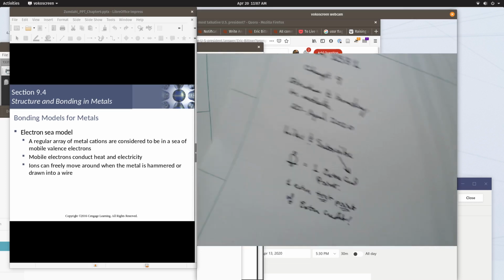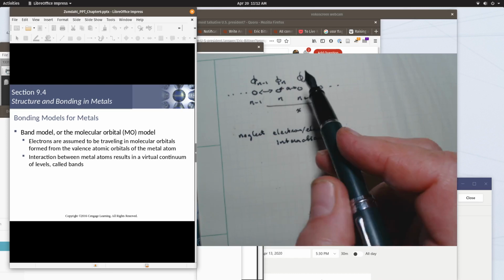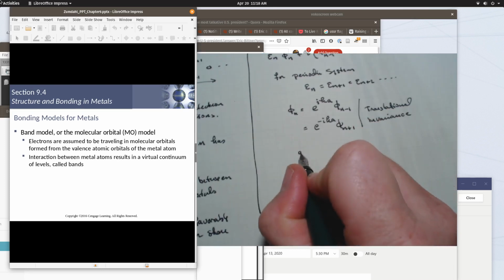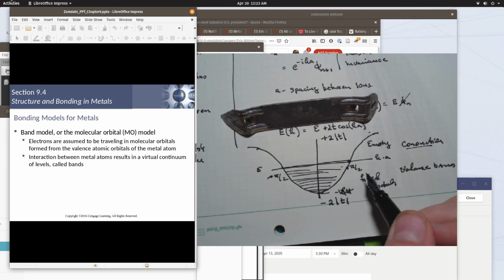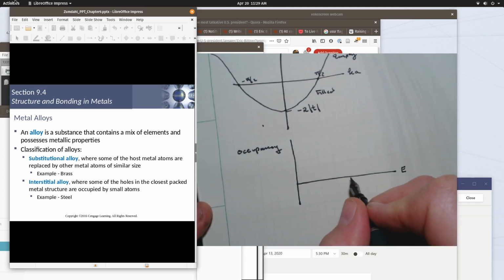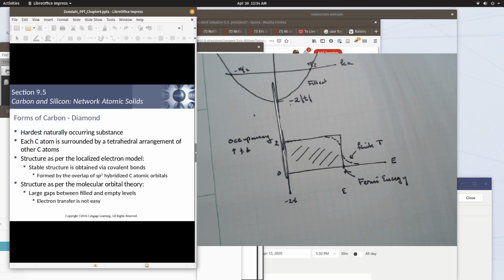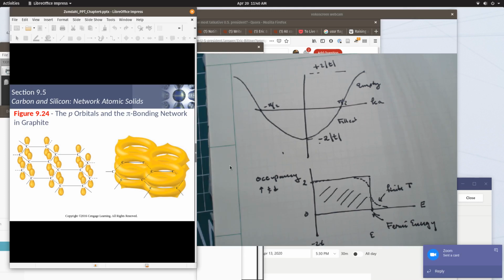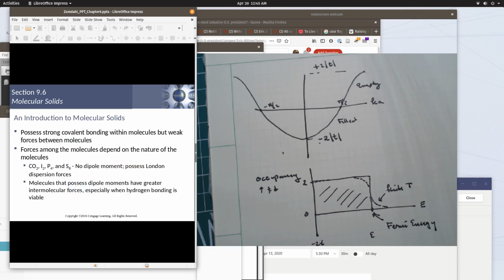Chem 1331 Ch9-bonding in metals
In this, we discuss the basics of the electronic states of metals, semiconductors, and insulators. As with the other videos, this is a raw/unedited feed of the lectures for the Spring 2020 Chem 1331 course at Univ of Houston as taught by ER Bittner.